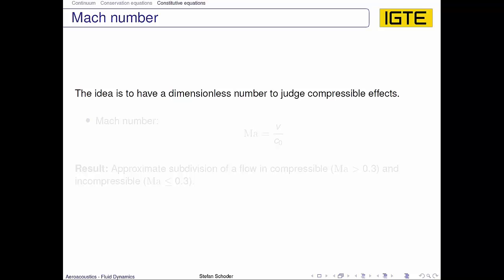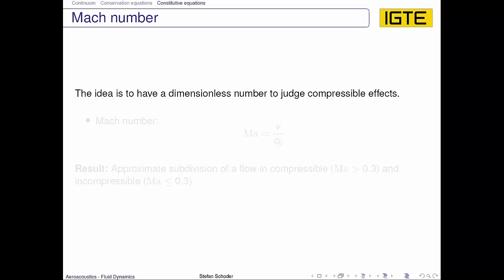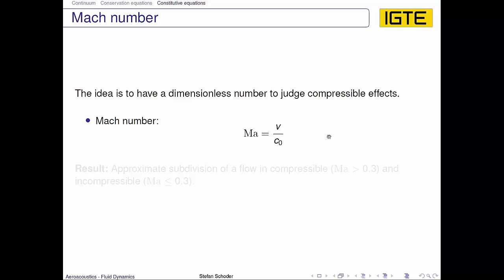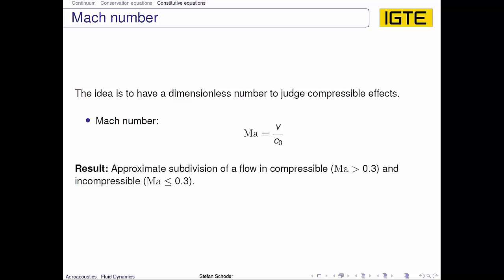Mach number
The video explains you the idea of the Mach number.

Stefan Schoder, teaching at TU Wien and TU Graz Areoacoustics and Multiphysical Simulations using the Finite Element Software openCFS